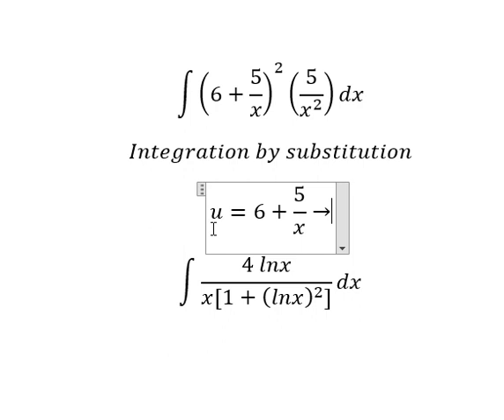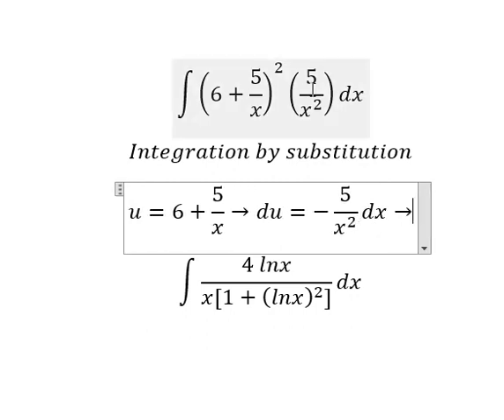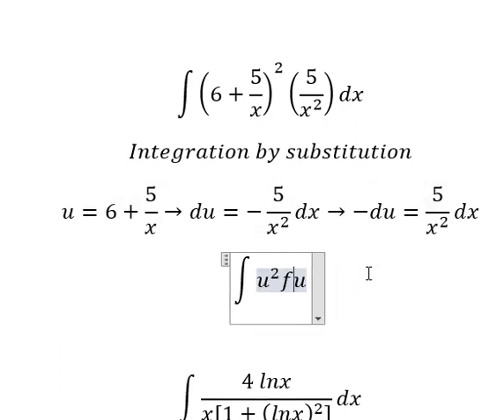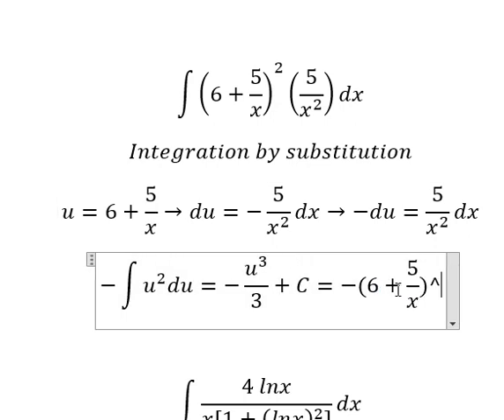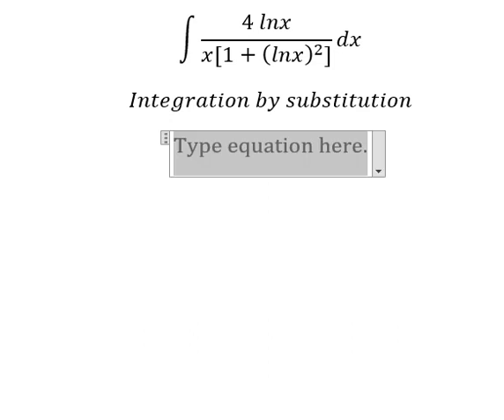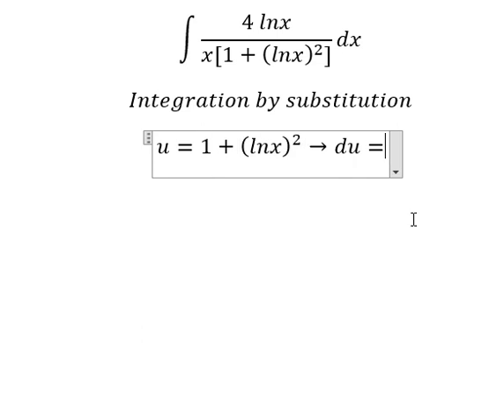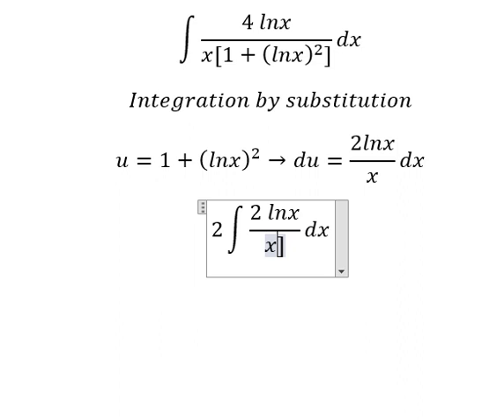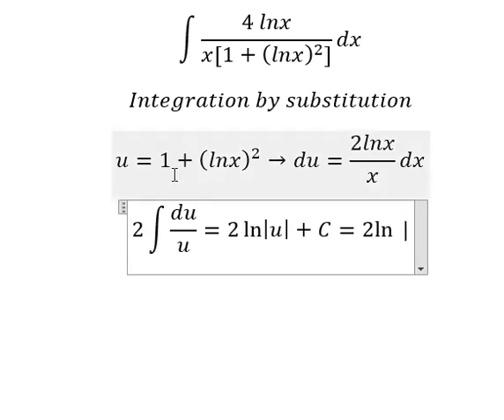Calculus: Integral ∫ (6+5/x)^2 (5/x^2 )dx, ∫(4 lnx)/(x[1+(lnx)^2])dx - Integration by substitution